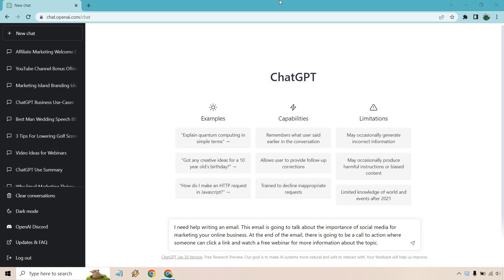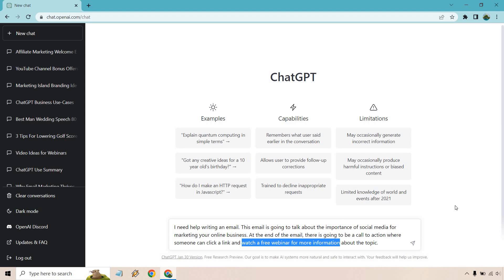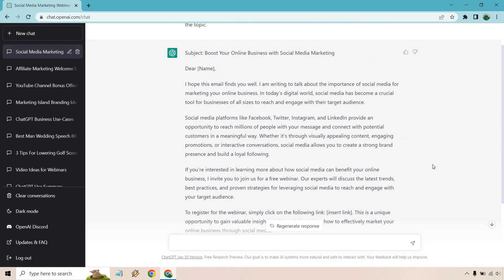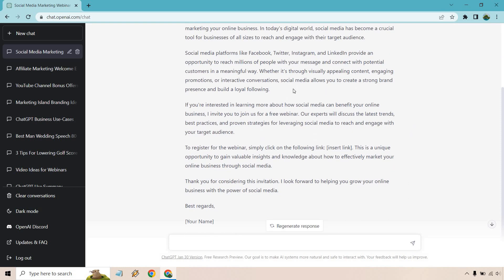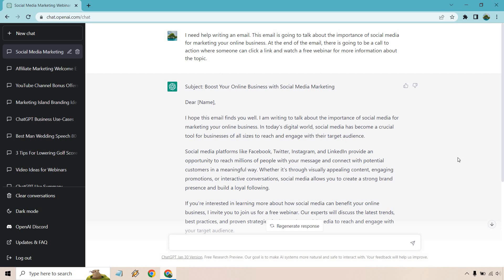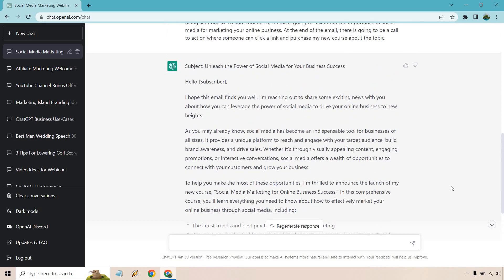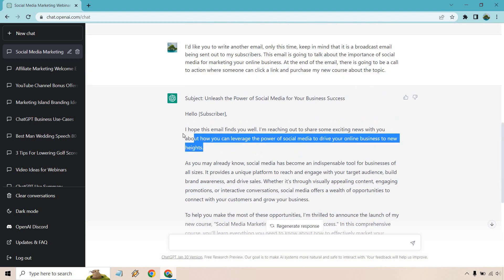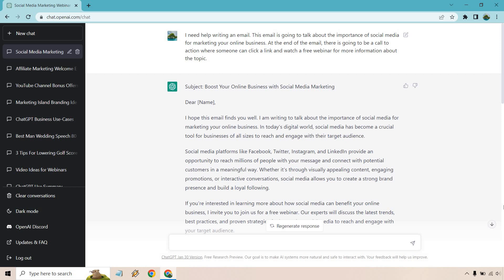How To Use ChatGPT For Email Marketing (ChatGPT Email Writing)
How To Use ChatGPT For Email Marketing Video

Here I am going to be showing you how to use ChatGPT for email marketing. It's actually much easier than you think, as I will give you prompt as well as talk about some tips that will help you out in the process.